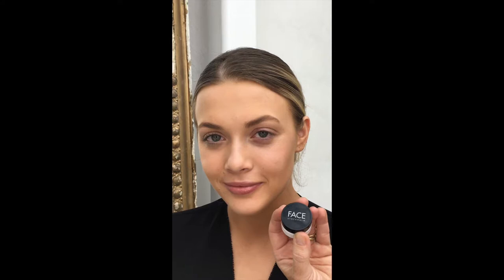FACE Stockholm Eye Care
Learn how to moisturize and remove the blue under eyes!

Follow these 2 easy steps with our magical Neutralizer Blue and our soothing Eye Cream with Seaweed Extract, Cucumber Extract and Peptides.